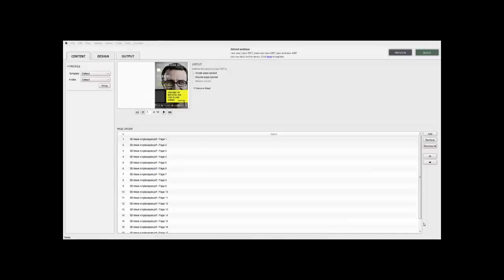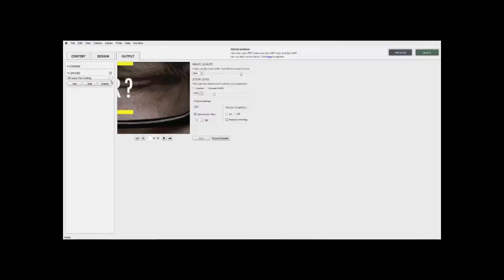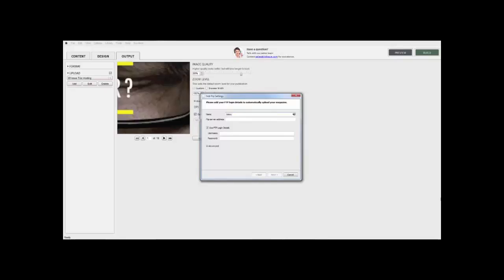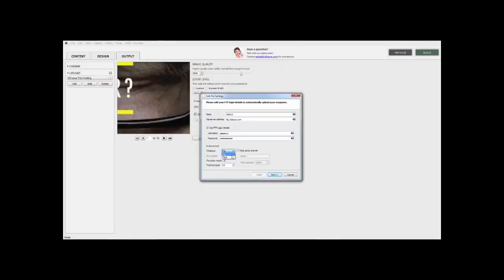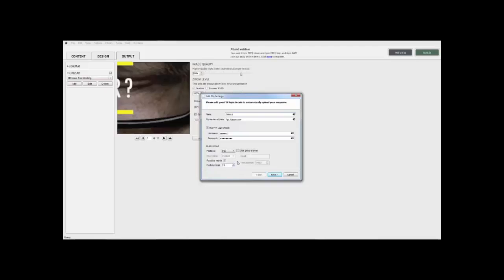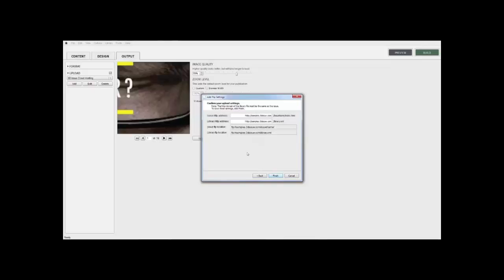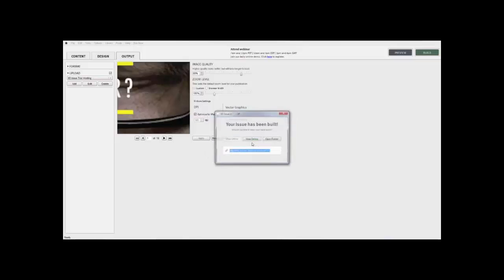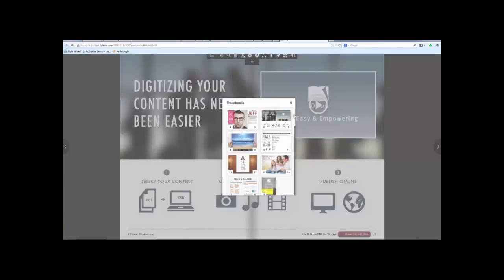Flipbooks - Uploading Publications to Your Own Server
In this video tutorial we will show you how to Upload your publication to your own server. We will be working with Upload Panel in the Output Tab in the 3D Issue Software.
3D Issue has a built in FTP uploader, this will allow you to upload your digital editions directly onto your site. The first time that you open your software and try to Upload your publication (enabled through a checkbox on screen here on the Output tab), you will be prompted to enter in your FTP details. These are the login details that the software will need in order to access your website. You will only have to enter these details once.
Those of you still working with the trial version of the software will see that the default option set for you in this area is entitled 3D Issue Trial Hosting. You cannot edit these settings however you can add another FTP profile.
To add a new FTP Server Address simply select the Add Button
Enter a name for this FTP Profile, any name that is suitable
The FTP Address field is where you enter the FTP server address of your website -- you may need to revert to your webmaster for this detail. It is important that the FTP Server address that is entered here in this section matches the domain you provided when you first set up the software -- this server address can also be in the form of an IP address rather than a domain name. For more information software set up please refer to the training video on Setting Up Your Software
Enter the Username and Password to be used when accessing the FTP site.
Under the Advanced Settings users can select between FTP and FTPS connections to be used from the dropdown menu under "Protocol", depending on your hosting setup.
Use Proxy Server: some customers will connect to their Ftp server through a Proxy Server and this section allows the user to enter the proxy details for the 3d issue software to connect to
Passive Mode is an option relating to the way in which data is transferred during the ftp process. Passive is the default option and is what most FTP servers will be set to use. Otherwise it would be done in Active Mode. You may need to check with your webmaster on this.
The Port Number is defaulted to 21 for Ftp which again is what most servers will be set to but this can be changed if needed
When Next is selected the system will prompt you for the details of the upload location of the digital issue. The 3D Issue Library file location must be stated first The digital issue location must be specified first. Future issues will be stored to this location.
In the next step, you'll be prompted to specify your library file location. This should ideally be stored in the same directory that you specified as the location of your digital issues to keep things simple.
Simply click "Next" again to specify that you wish to store the library file in the same directory as the issues.
You'll now be presented with the confirmation screen. Here you can review the http addresses for both your digital  issues and your library file. Sometimes you may be asked to provide the http address path to both and this would depend on the directory path that you specified in the previous steps. Click Finish to exit the upload wizard.
Now you are ready to build and upload the magazine. Let's select Build
When the publication has been built you will be asked whether you wish to View it Online or Open Folder.  If you had not selected the Upload button within the software the View Online option would not be available to you. The open folder will give you the details of the folder of publication which you can then send onto another person who may be responsible for updating your website, such as a webmaster.
When the magazine has loaded you can see the url for the digital magazine on screen and this can be sent via email to your readers. The same link is used to access the magazine from all devices. Those readers on a PC or MAC will see a Flash version of the magazine load but those on an iPad or iPhone will have the HTML5 version load instead. Both will load from the same URL.
That concludes this module on Uploading Your Publication to Your Own Server. Thank you for joining us.